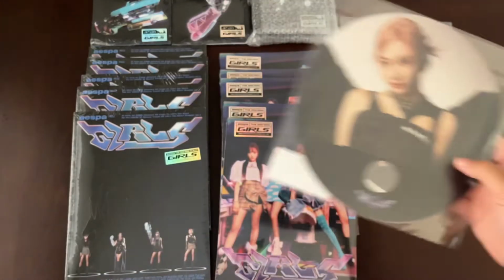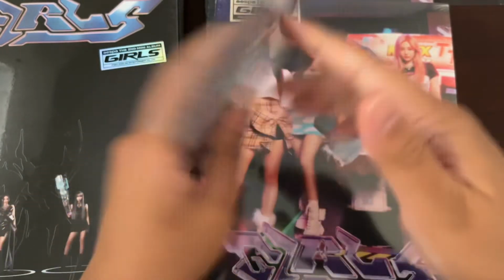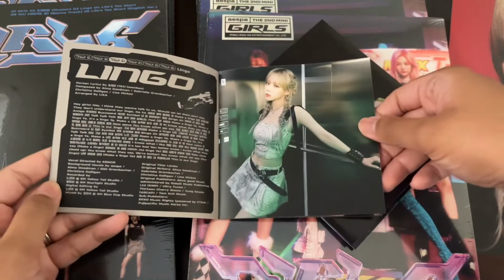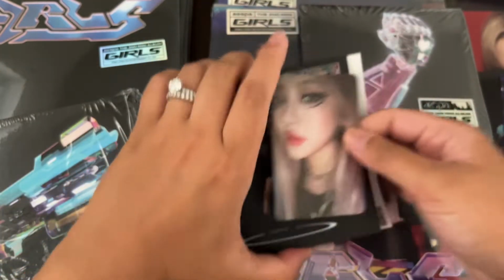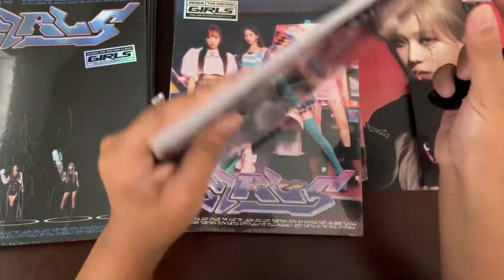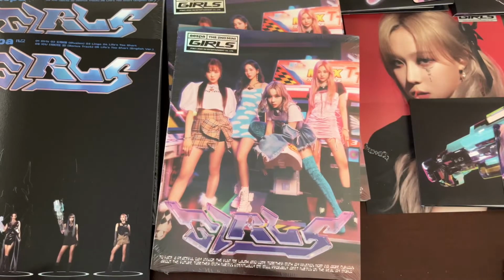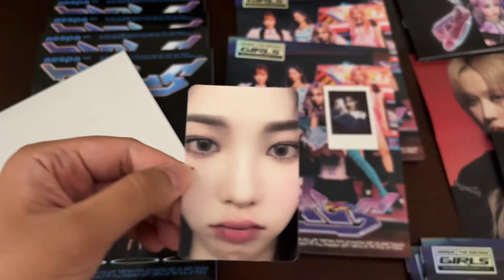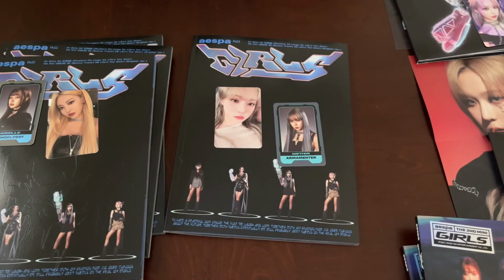[Unboxing] aespa ⟡ Girls ♡ Korean Press Pre-order Albums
All my pre-orders of aespa’s Girls (Korean Press) album were finally delivered from Asia.

I unboxed 5 Kwangya versions, 5 Real World versions & 4 Digipak versions that represent each of the members’ weapons (14 total albums) in this video.